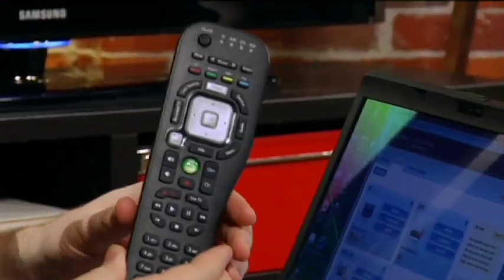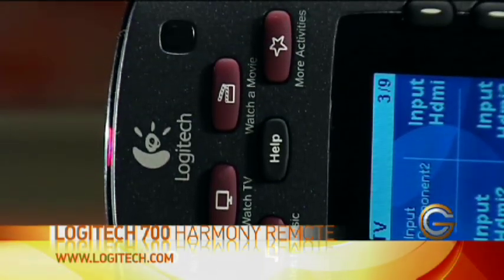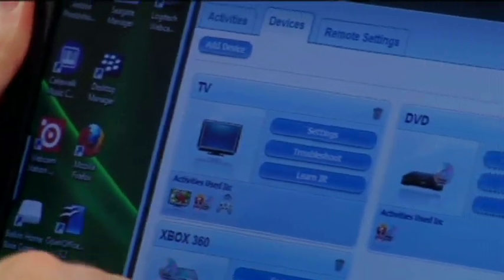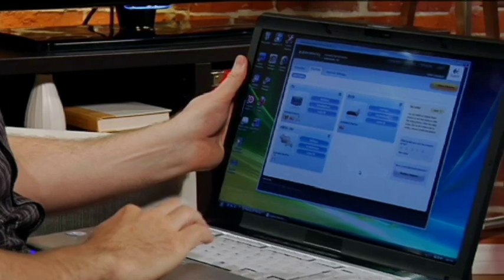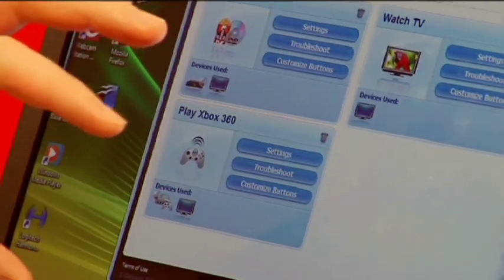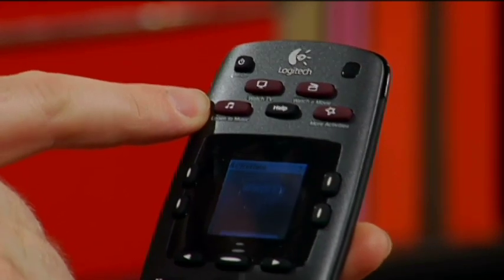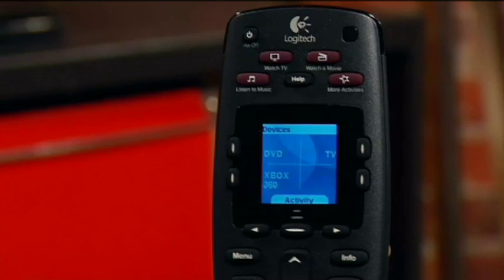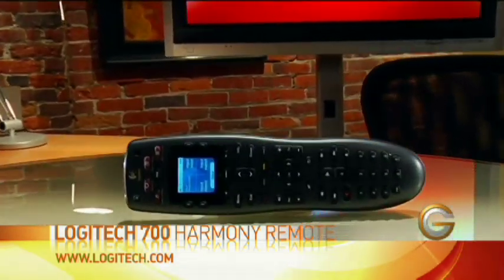Logitech Harmony 700 Remote Review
- GC host AJ Vickery shows you how easy it is to replace all your remote controls by using your computer to program the Logitech 700 Harmony Remote.

Episode 705